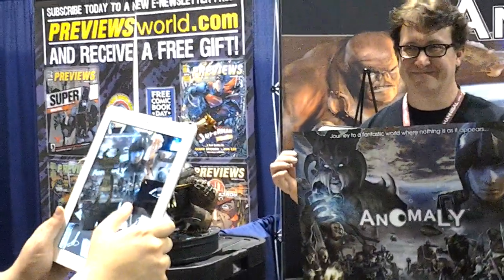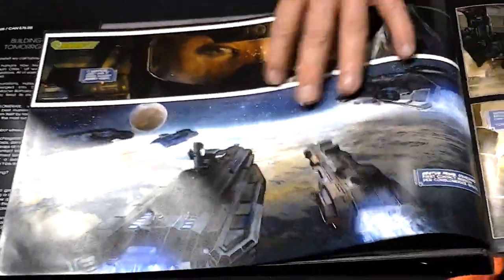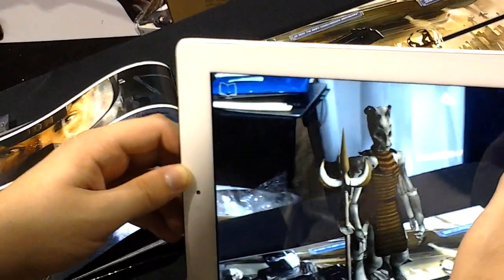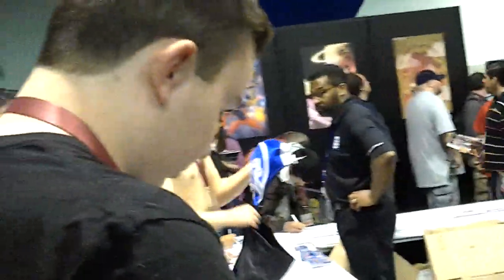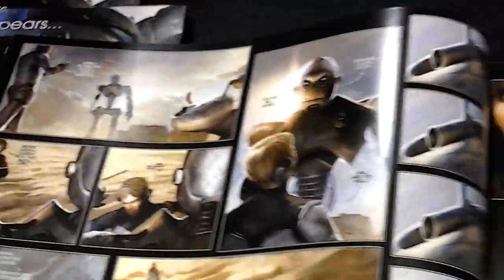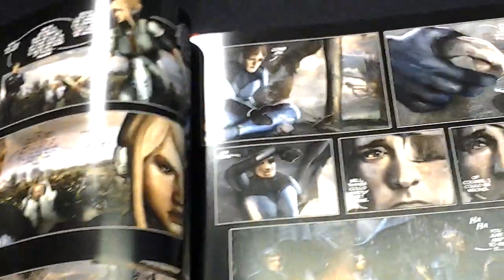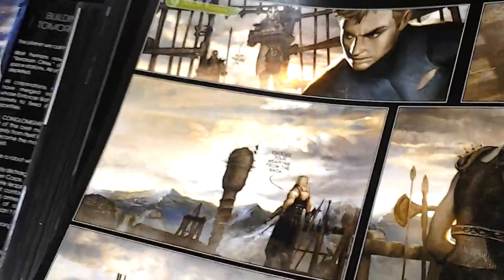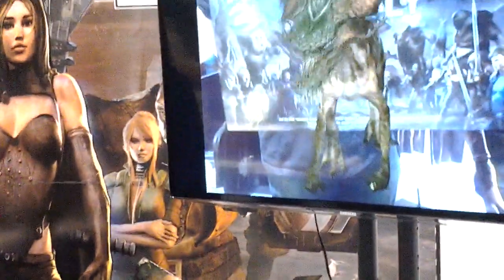Meeting Brain Haberlin the creator of Anomaly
At Wonder Con 2013  I got to meet artist/writer Brian Haberlin and interview him about his book Anomoly and his cool interactive comic app.